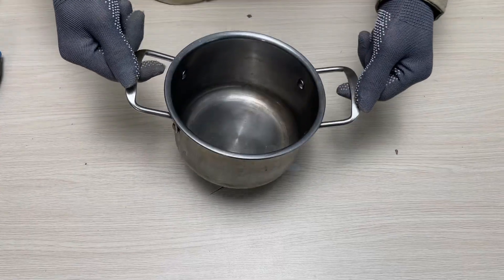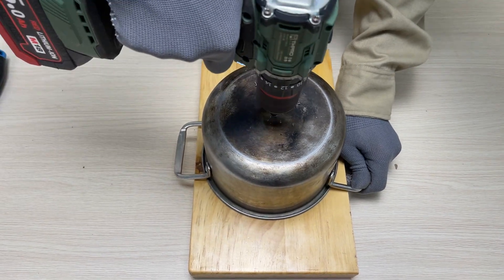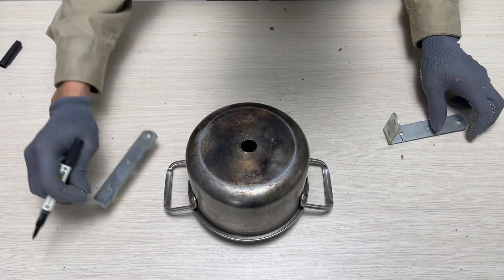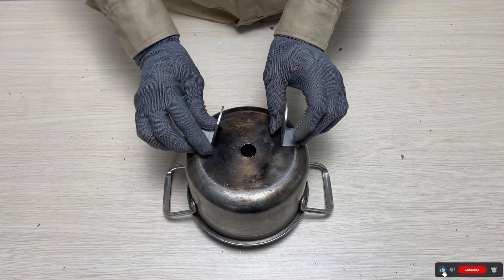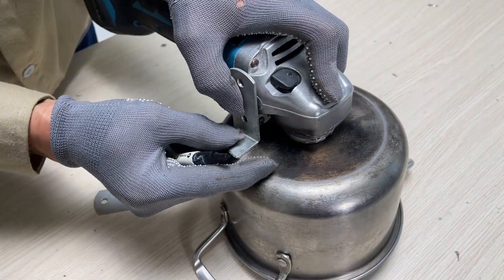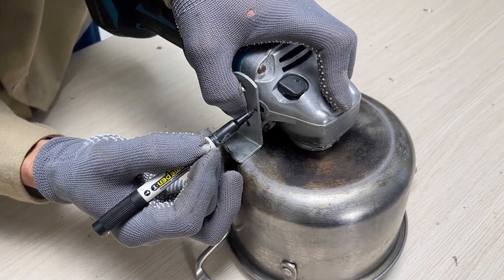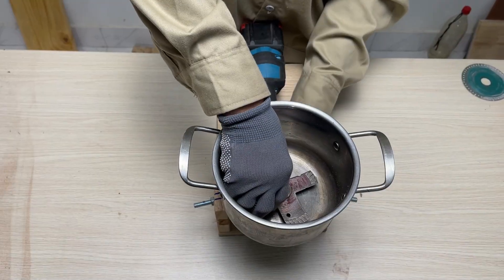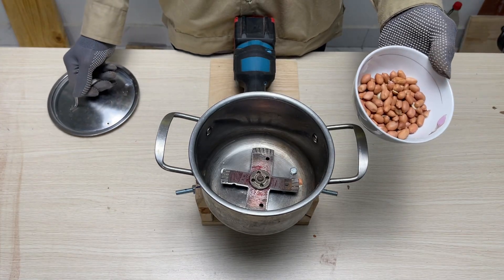DIY Grain Grinder Made in 5 Minutes – Powerful Homemade Milling Machine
Welcome back to Pipe Holic!
Today we’re building a DIY grain grinder that can crush corn, peanuts, beans, and more into fine powder — all made in just 5 minutes. This powerful mini milling machine uses simple mechanical parts to create a fast, efficient grinding system.

How to build a DIY grinder using basic hardware

How the blade assembly crushes grains into powder

How to mount the shaft for stable high-speed rotation

How to design a quick homemade milling machine

Safe operation tips for DIY mechanical builds
🌱 Real-Life Value

This project is perfect for anyone wanting a fast, low-cost grinder for home use. It’s a simple engineering build that shows how everyday materials can form a real milling machine.